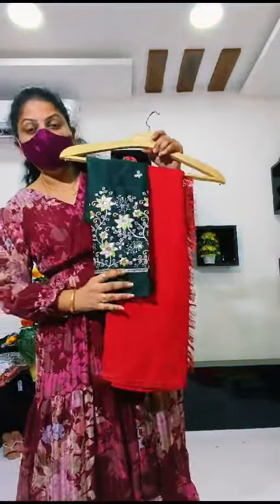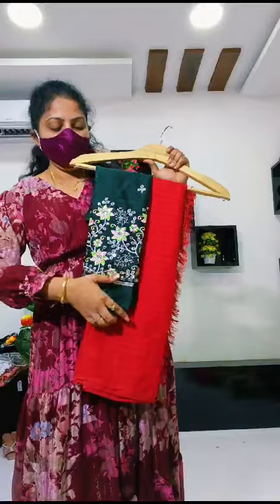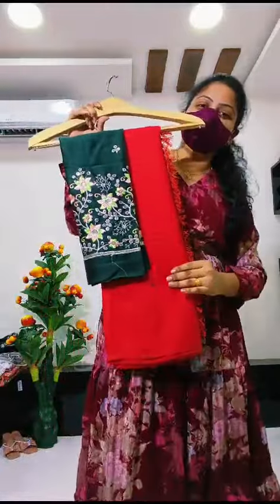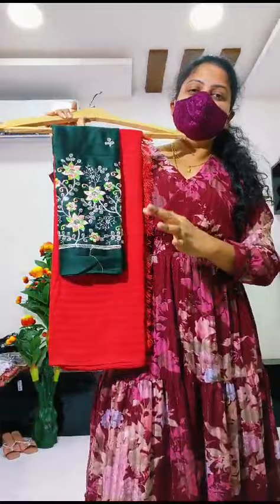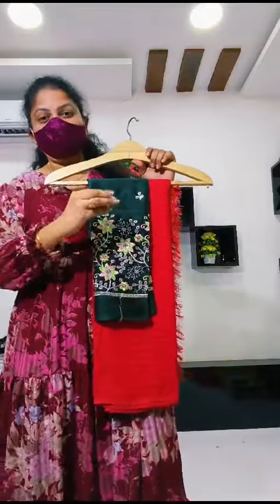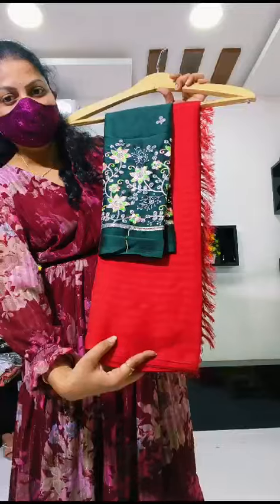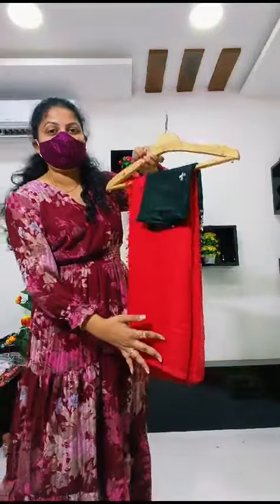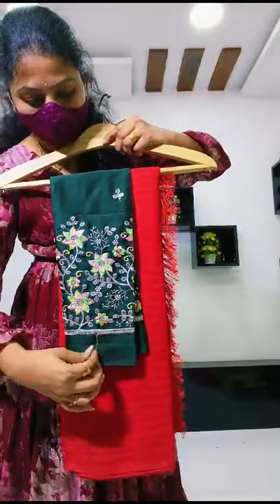Georgette collection Price 590rs ship extra ship extra || 8121445330 contact for more details